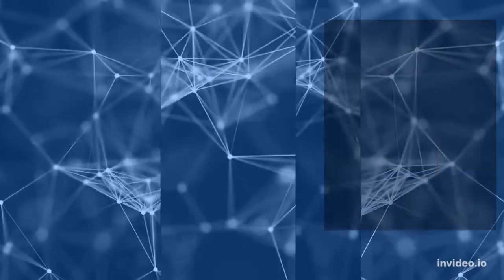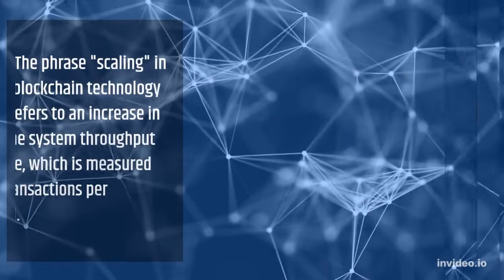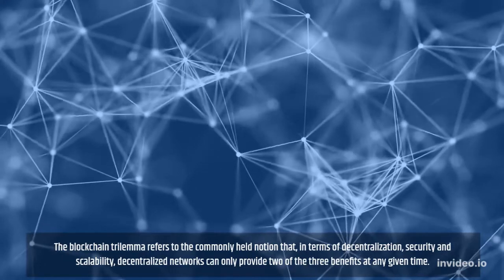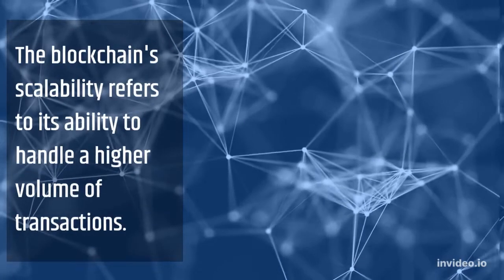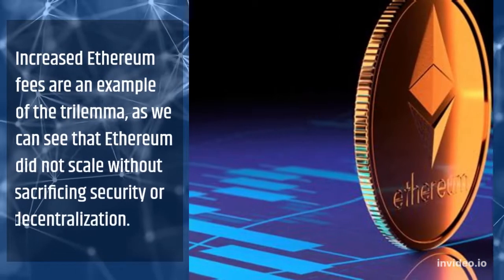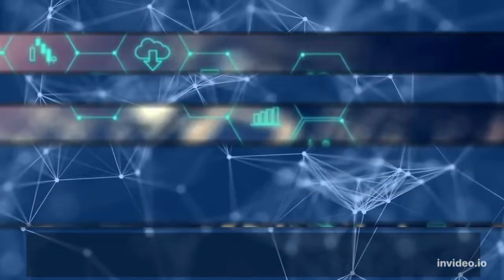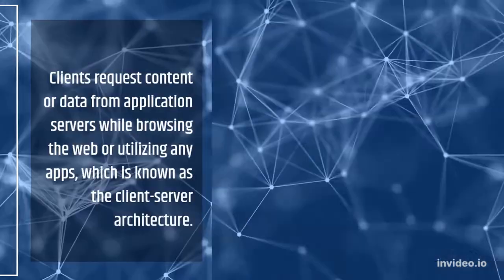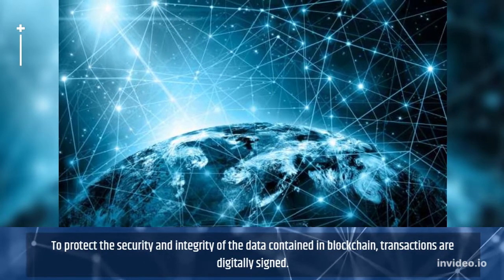A beginner's guide to understanding the layers of blockchain technology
The blockchain is the fundamental building component of a decentralized ecosystem. It consists of three layers: Layer 1, Layer 2, and layer 3. Layer 2 is a third-party integration that works in concert with network Layer 1 to increase the number of distribution nodes and hence the decentralized system throughput.